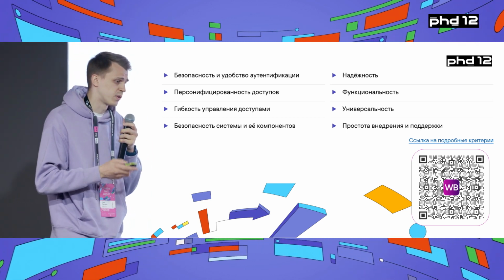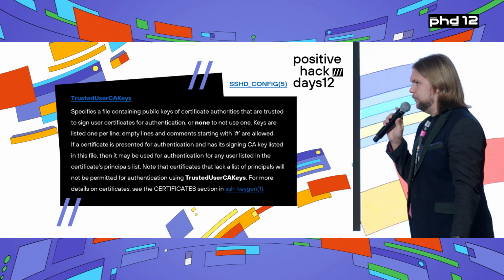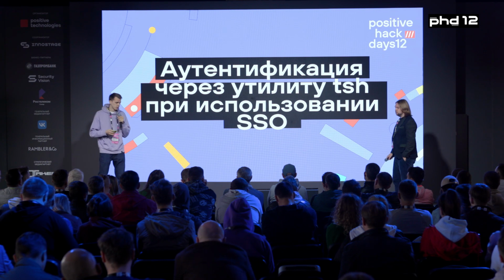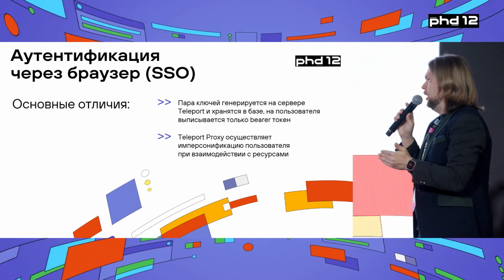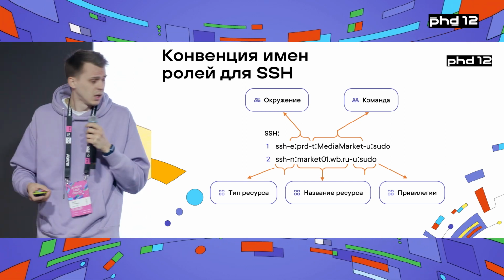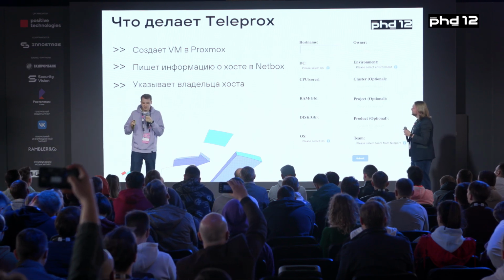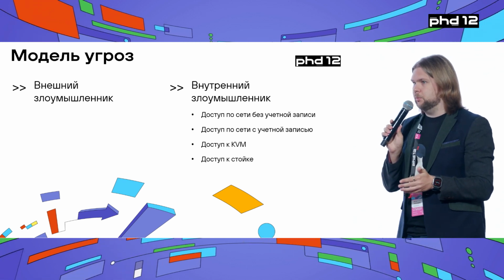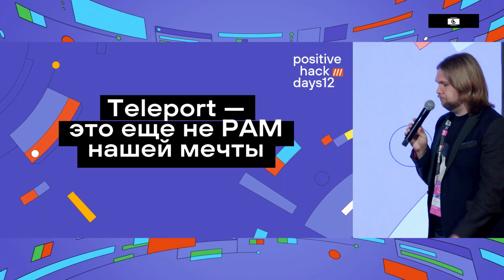Building your own PAM based on Teleport